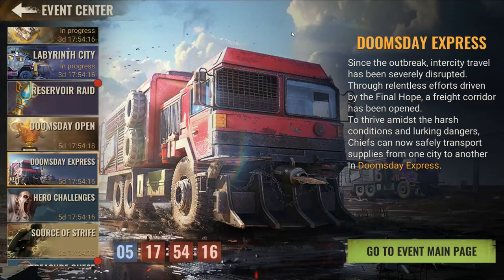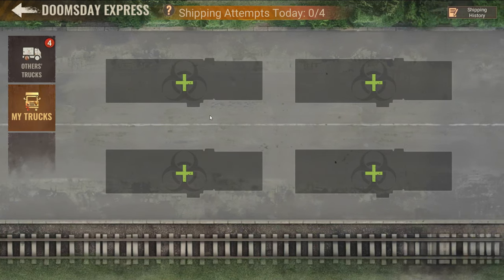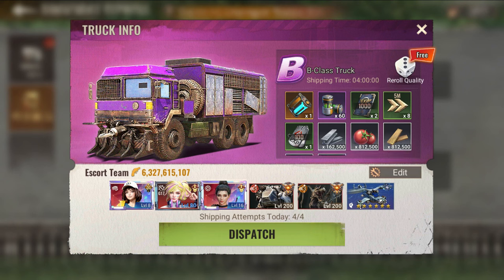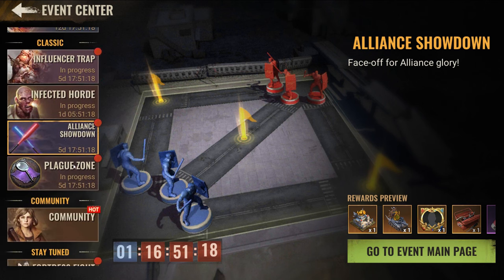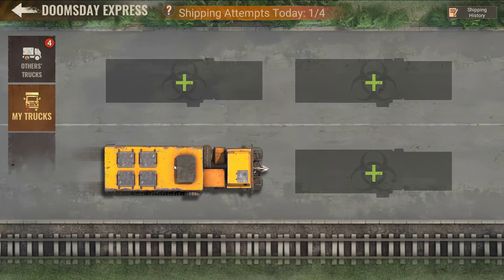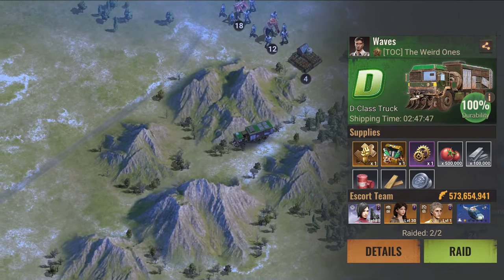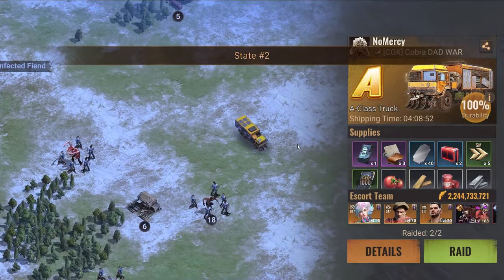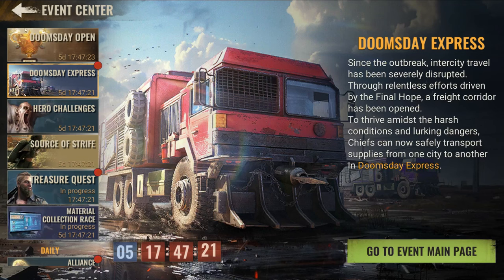State of Survival : Doomsday Express ! ( new event)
Doomsday Express ! ( new event) in PTR